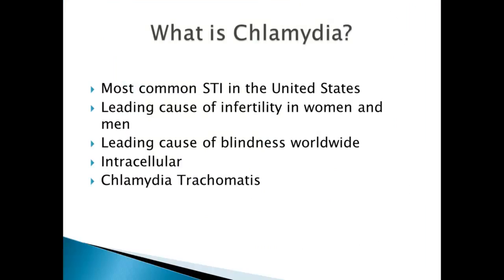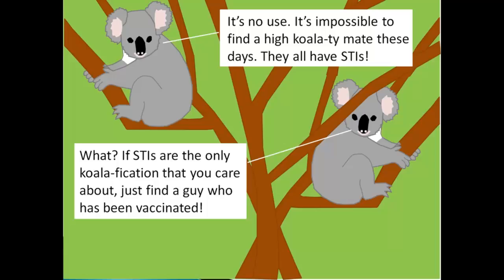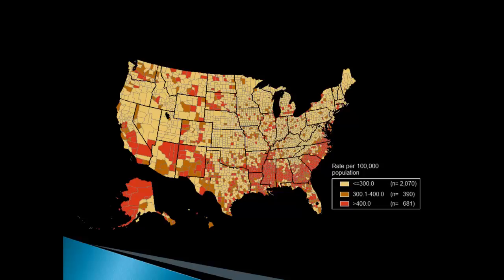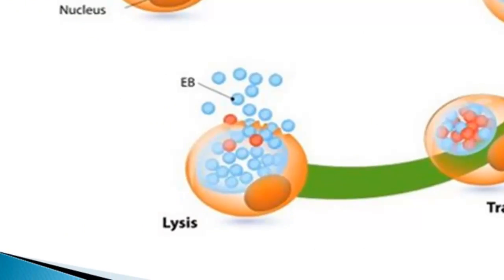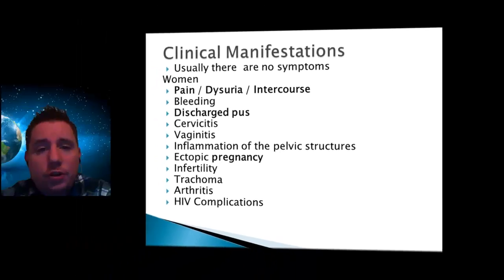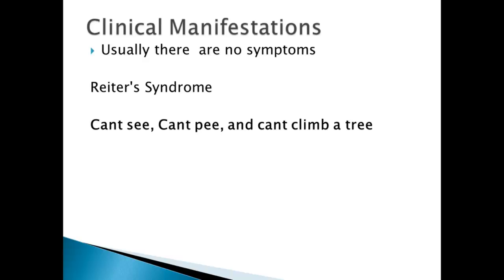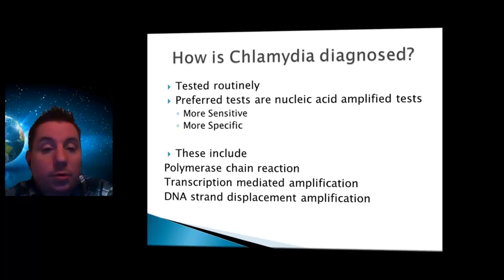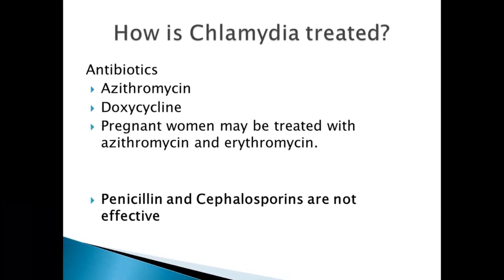Chlamydia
Presentation of the clinical aspects of Chlamydia